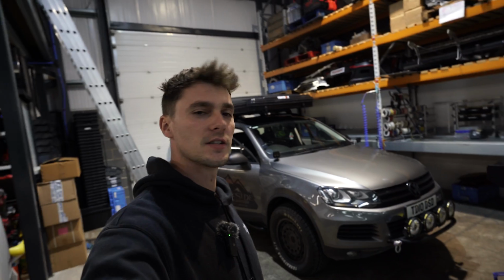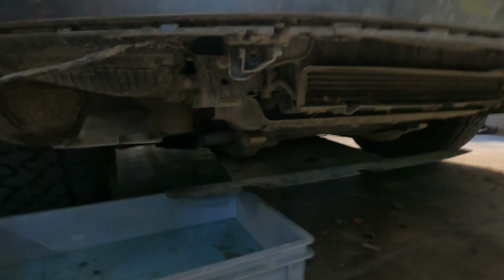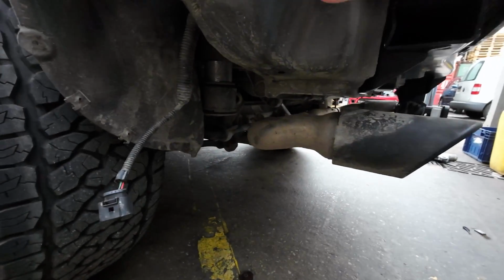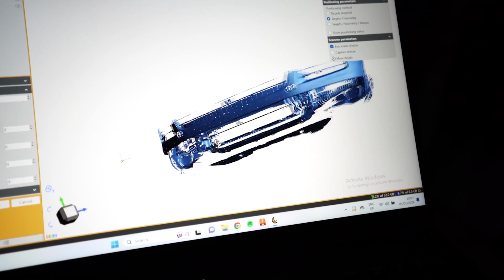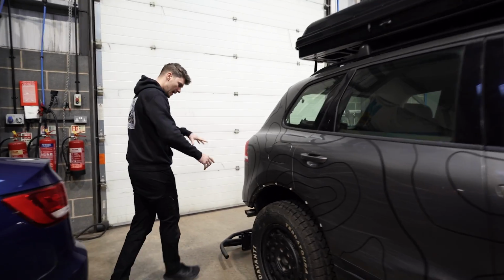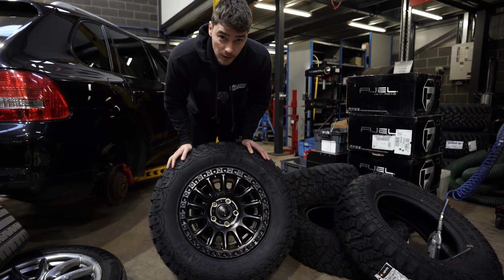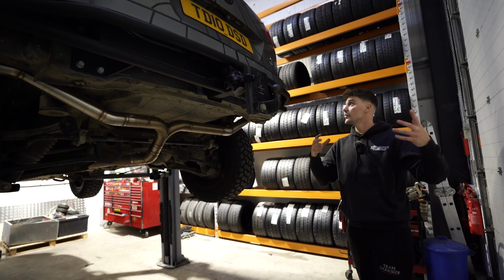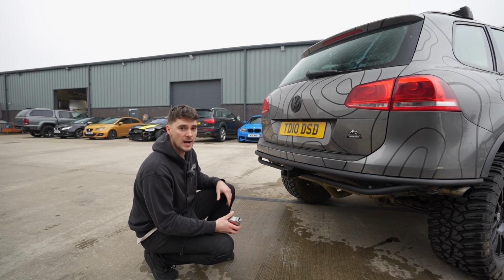MAKING CUSTOM TOUAREG 7P BUMPERS!! 💪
Originally getting out Touareg Escape as a clean demo car for our overland parts, we weren't going to go too extreme with it...but then Wales happened 🫣

So it's time to crank it up a notch with tubular bumpers front and rear! 💪

Offering a better approach angle at the front and a built in hitch receiver on the rear, our new steel tubular bumpers for the Touareg 7P will help navigate those tricky off-road sections with ease, whilst giving your off roader an aggressive look 😈

Camera Gear:
Sony A7iii
Tamron 17-28 f2.8 (Vlog Lens)
DJI Mavic Mini Pro Drone